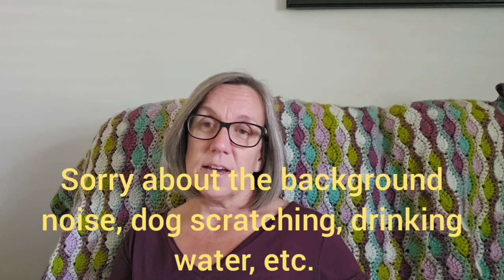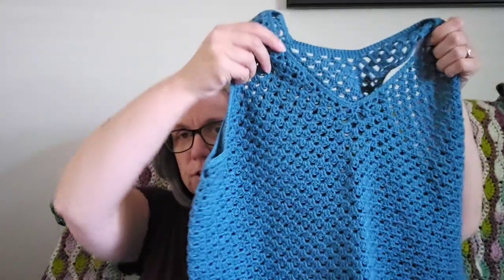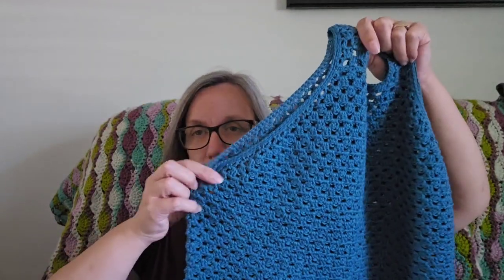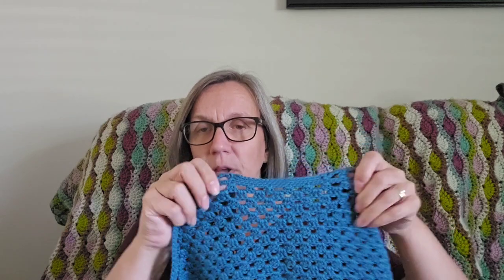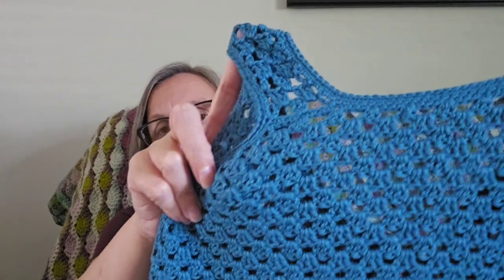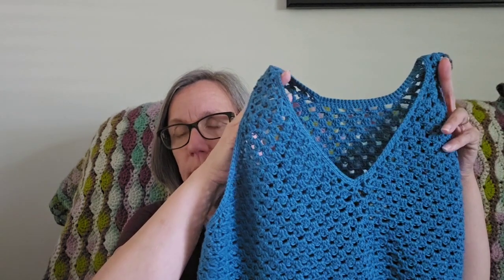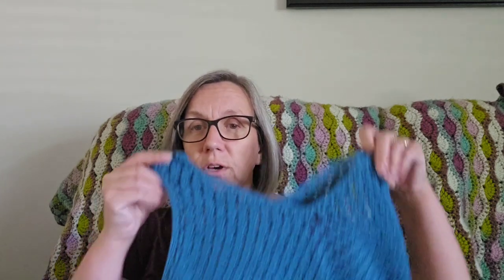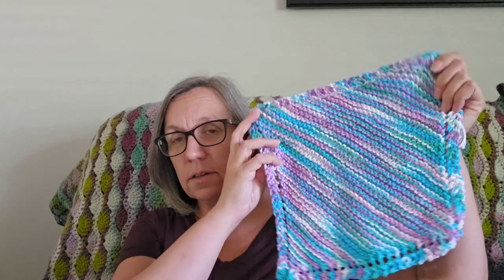Finished Items, WIP's and Life!